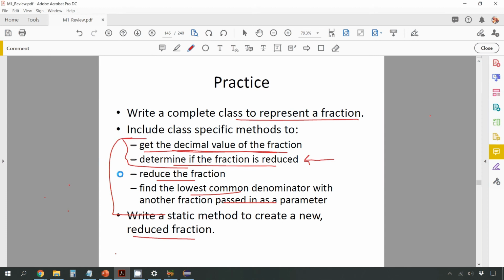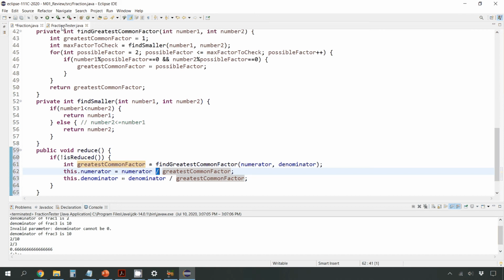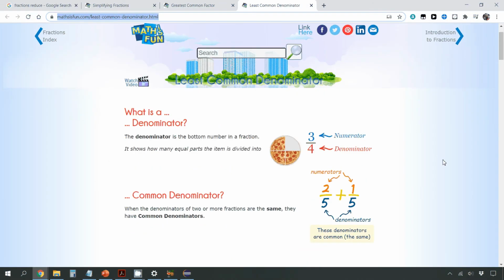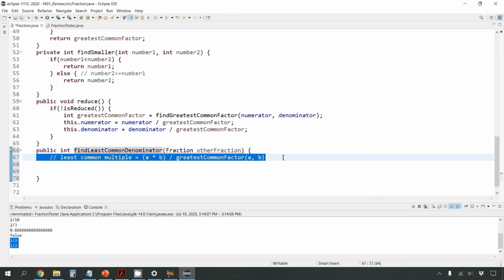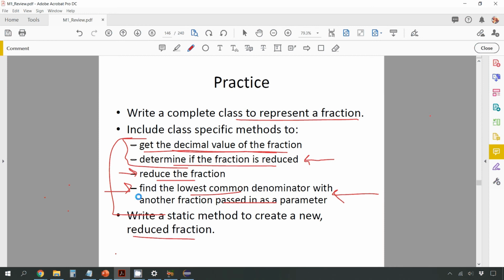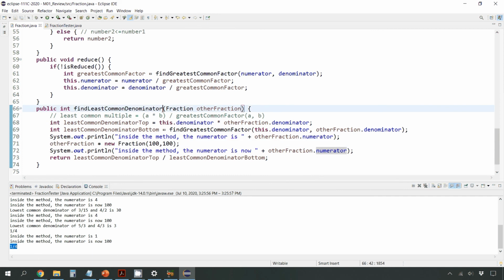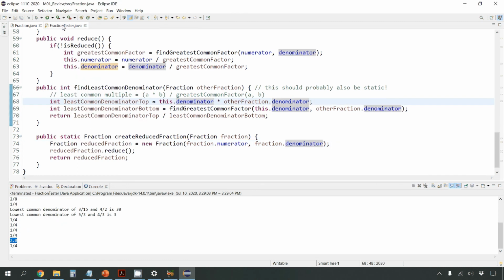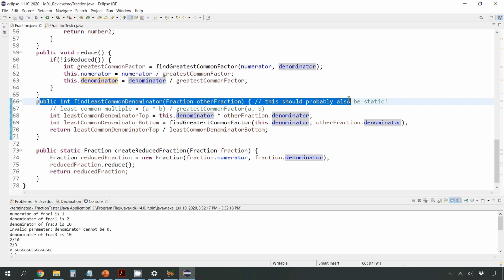M1 Review 08b Practice- Fraction Class Part C Methods